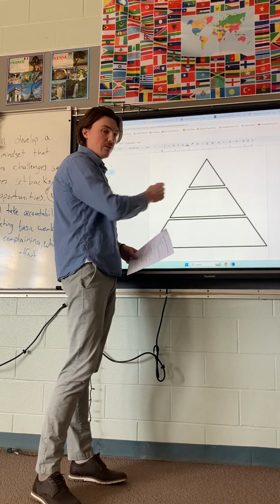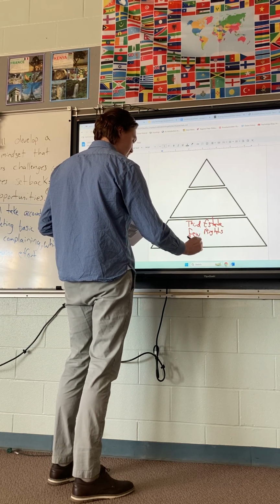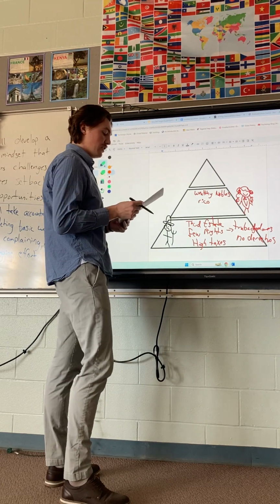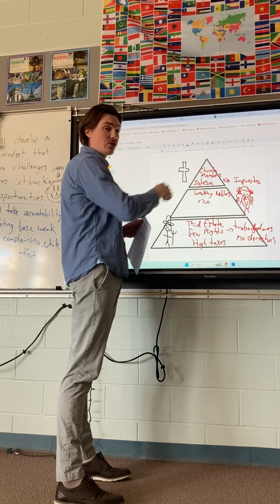Concept Maps/Visual Diagrams in the Social Studies Classroom